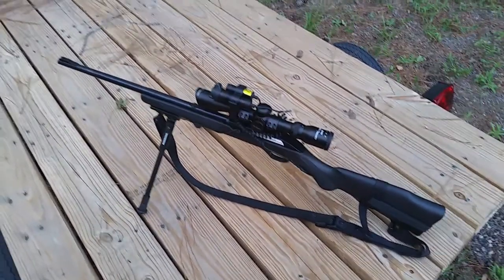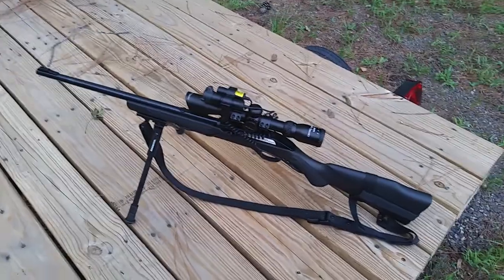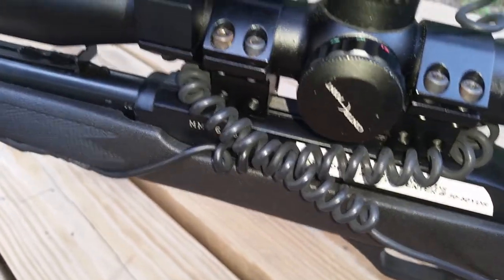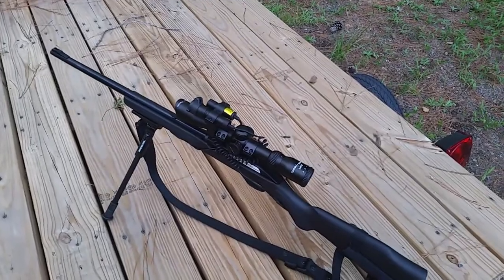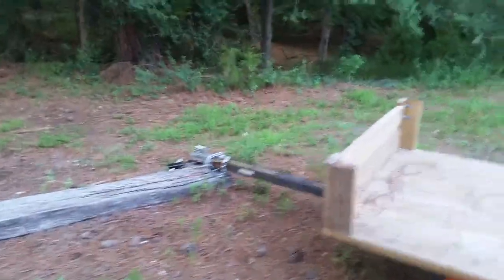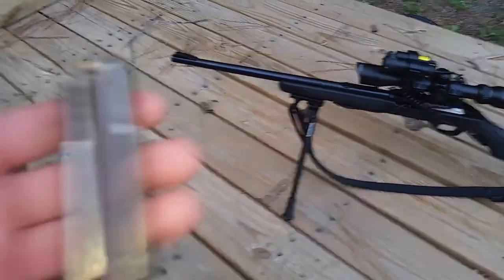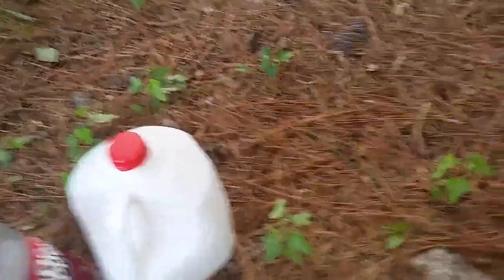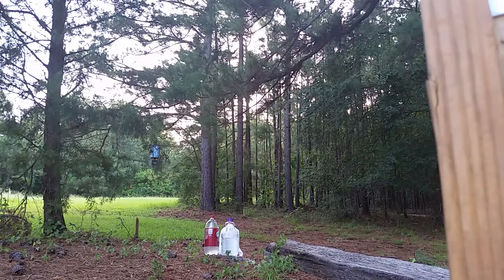Marlin 795 cci velocitor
Will 3 water jugs catch a 22 bullet?

Nope!